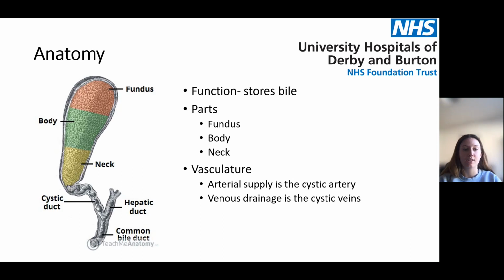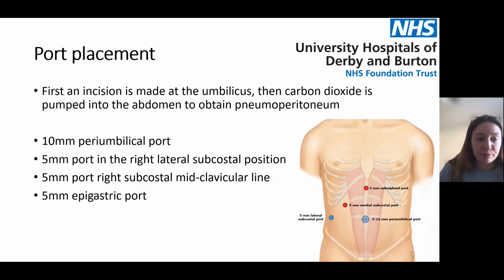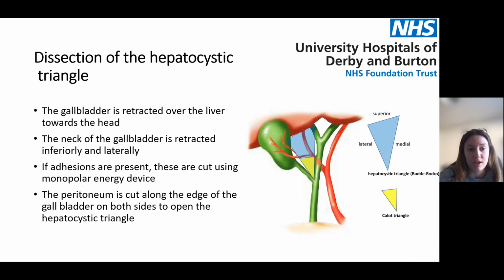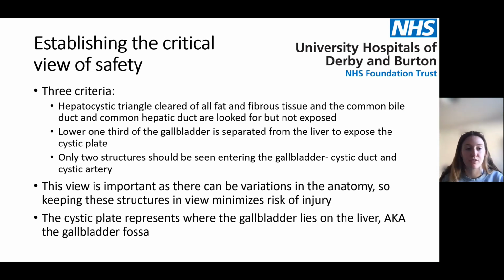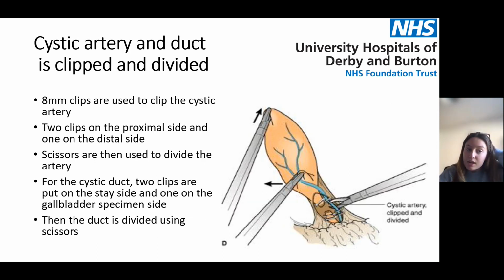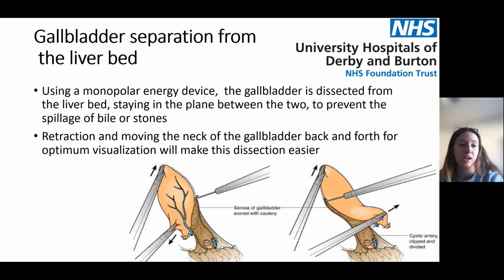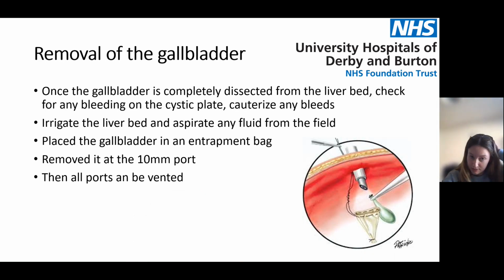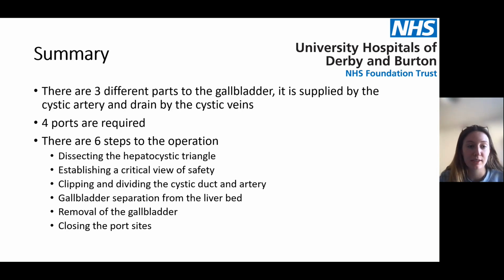Laparoscopic Cholecystectomy- Hannah Grundy SSM presentation